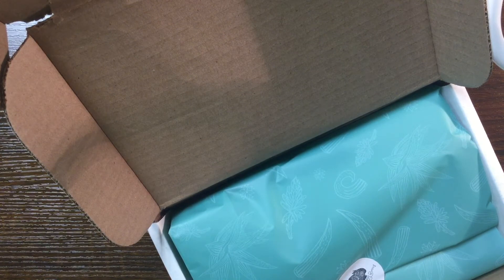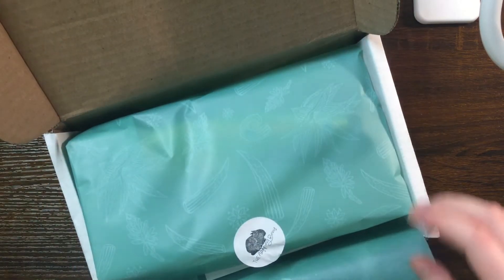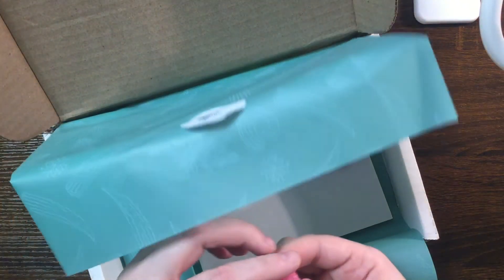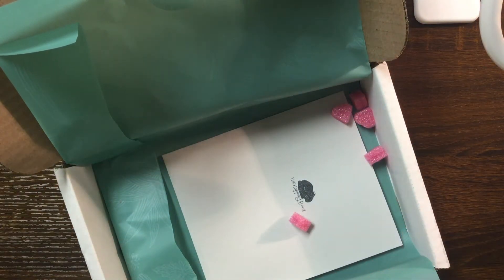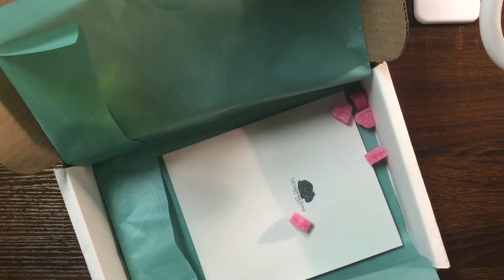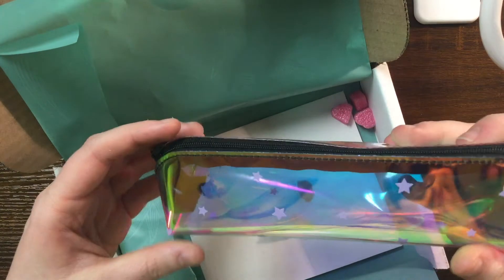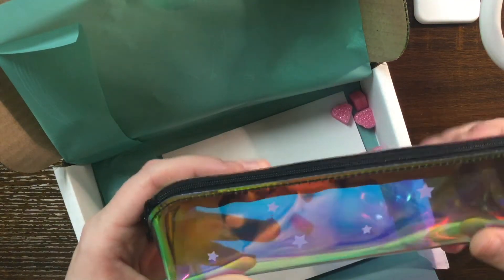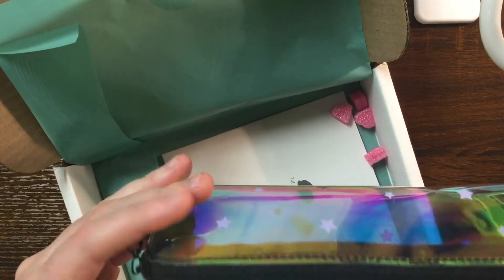Planner Therapy Sale Giveaway Part 2: Sticker and Planner Accessory Haul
If you are interested in any of the shops featured please check them out!

The Napping Bunny

Plan with Pizazz

Kels Creative Infusion

Spark Planner Life
*Starting January 1st, 2021 see the website in the video :) Not sure if they will also be keeping their Easy shop or not?

Creative Vinyl By Isa